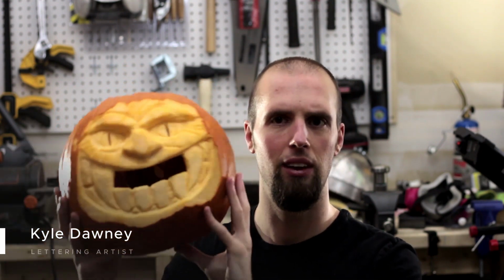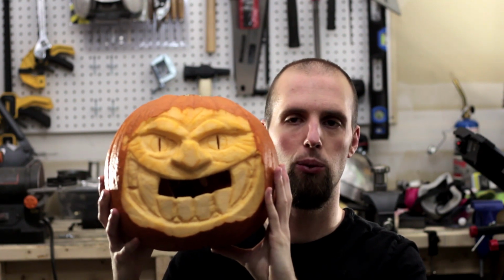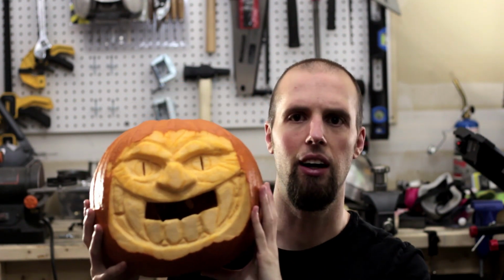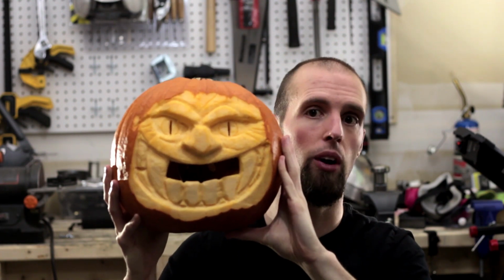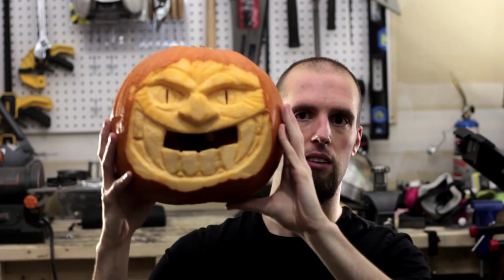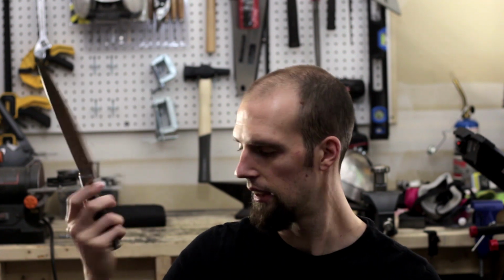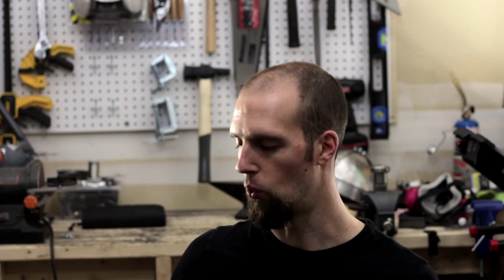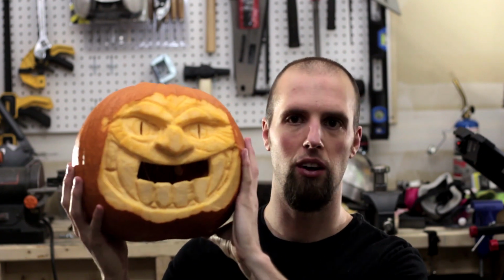Carving a Jack O' Lantern - Sculpting a Pumpkin Timelapse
Watch as I carve and sculpt an ordinary pumpkin into a scary cartoon creature of the night!

With just three simple tools, I will show you the process in which I carved my jack-o-lantern for Halloween this year. This freestyle design was created on the fly with no prior planning.

This video was originally posted on Halloween (October 31st, 2018). I noticed after uploading that the lighting in the video was a little on the dark side, and made the content difficult to see on some devices. This has been corrected, and I'll be investing in some more lighting to help improve my future videos.

My name is Kyle and I'm a viking superhero and all around creative kind of guy from Ontario, Canada. I'm working hard to get better and better everyday at the different artistic things I try my hand at.

Whether it be drawing, painting, lettering, blacksmithing, carving, sculpting, or anything else creative, I want to show the world how everyone has a chance to grow, learn, and try new things without having to be an expert right off the bat.